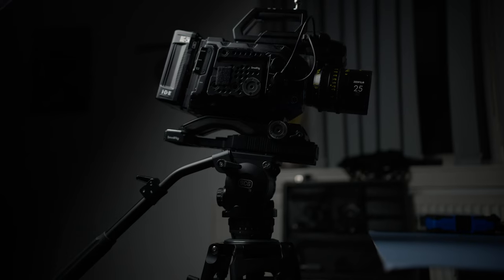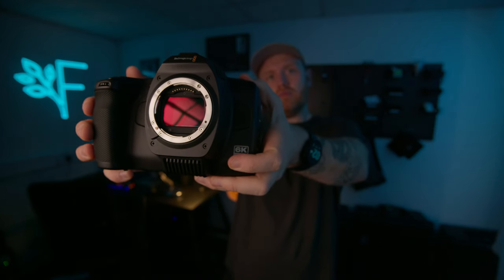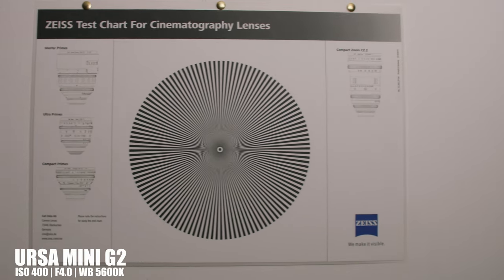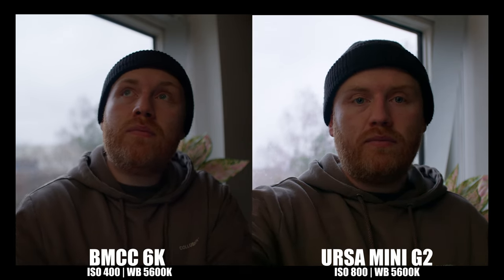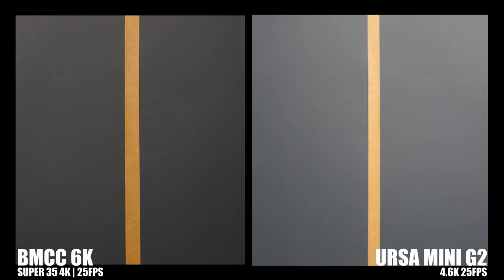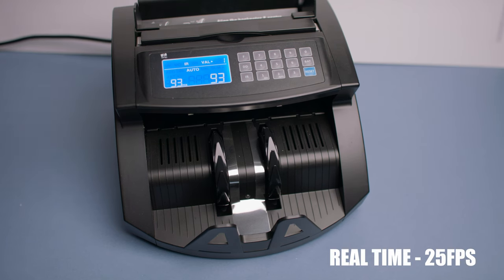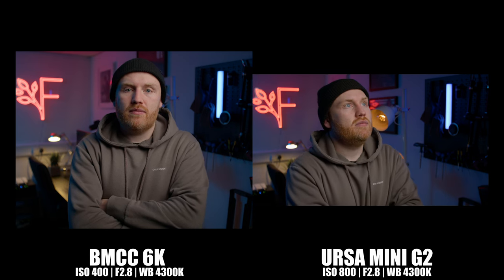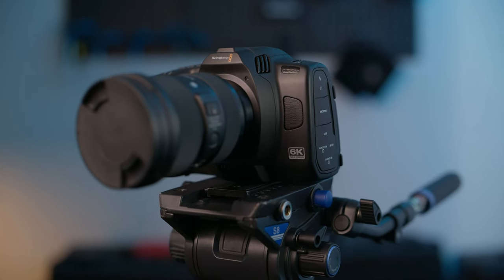Blackmagic Cinema Camera 6K vs URSA Mini G2: Side-By-Side Footage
BMCC 6K

URSA Mini G2

Code: SAVE70

Gear I use:

📸 Camera I use to shoot YouTube videos

🔘 Lens For YouTube videos

00:00 - Start
00:25 - Why not the URSA Mini 12k?
01:33 - Test 1
02:54 - Test 2
03:41 - Test 3
04:31 - Test 4
05:43 - Test 5
06:26 - Test 6
07:44 - Test 7
08:44 - Test 8
09:44 - Test 9